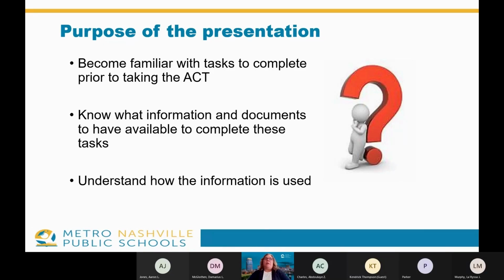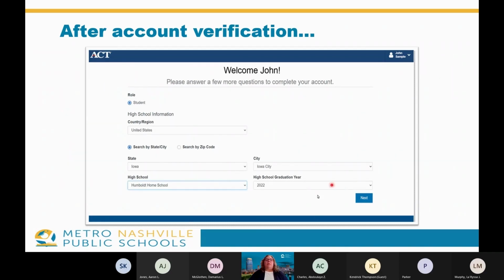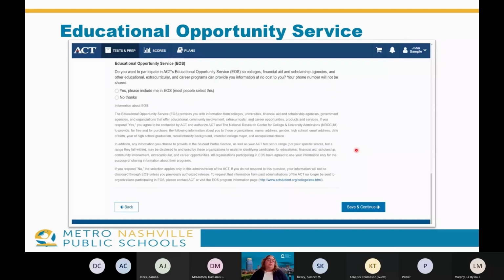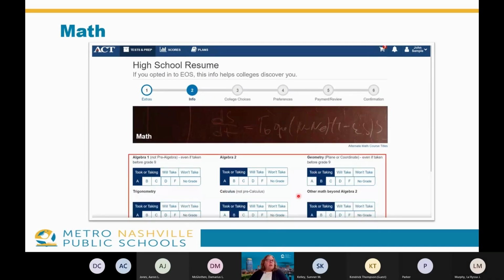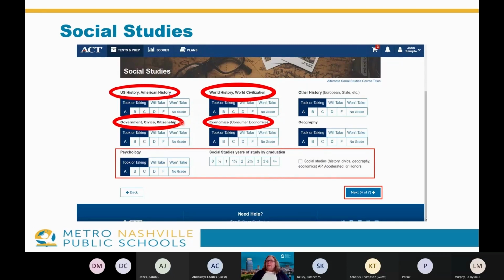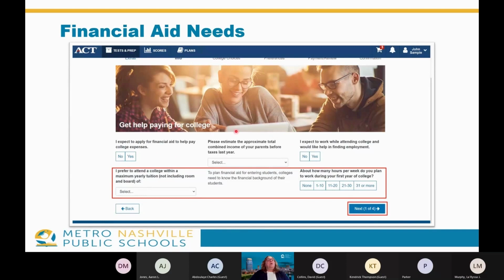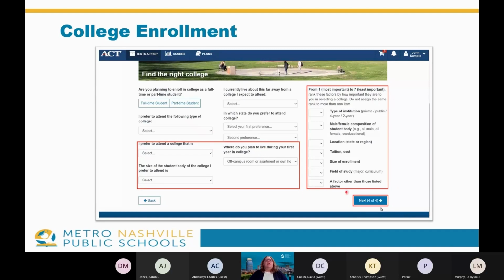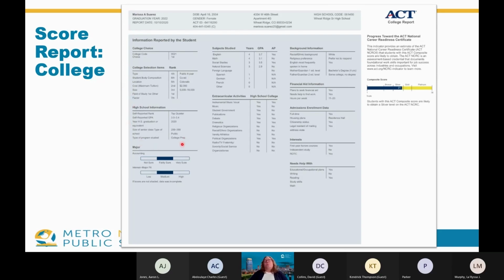ACT Now! ACT Prep Webinar (Required Pretest Items)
This ACT prep session provides an overview of the required pretest items to complete in a MyACT account prior to taking the ACT, including: general demographic information, high school academic program and grades, and sending your scores to colleges.

We know that all students must take the ACT to graduate from high school, but did you know that doing well on the test can open doors to many opportunities both during high school as well as after graduation?

Every week, an ACT expert from MNPS will delver a one-hour ACT prep lesson to help prepare students who are preparing to take the ACT. Students can register for sessions, scheduled for each Wednesday in January and February,